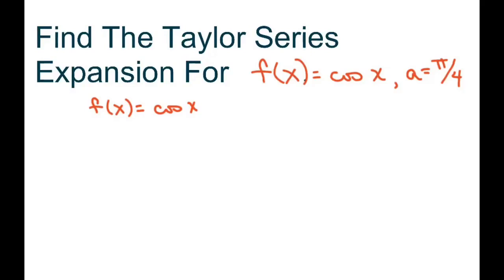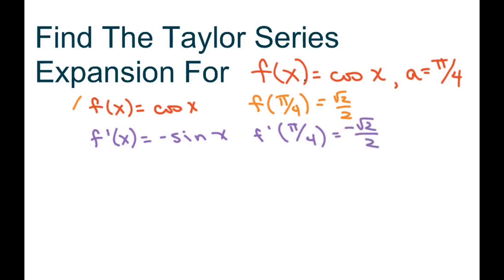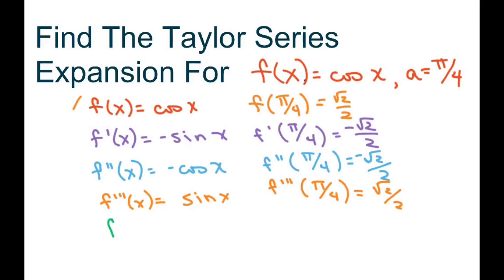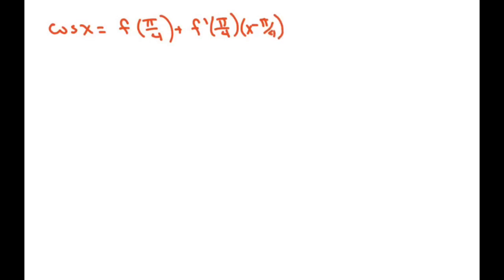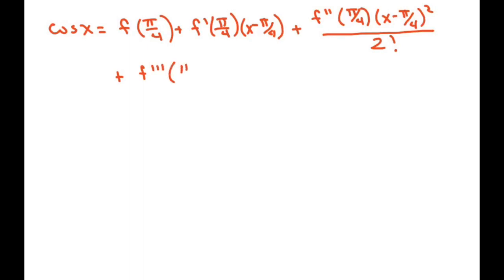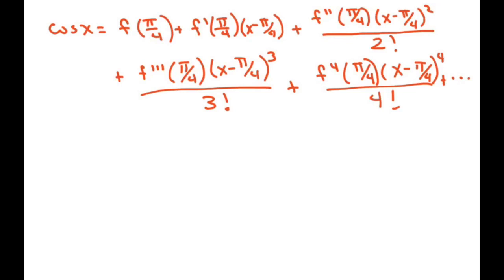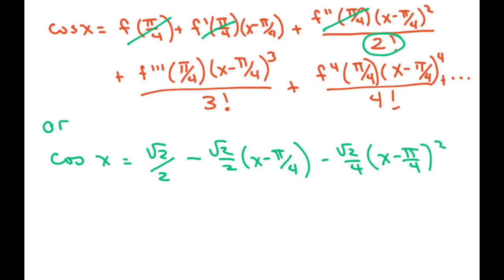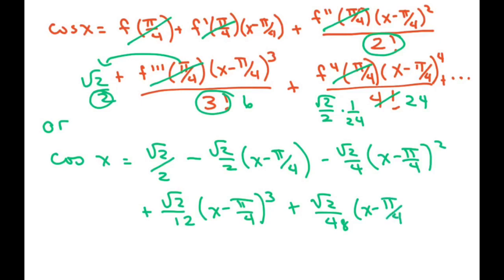Find The Taylor Series Expansion For f(x)= Cos x, at x = pi/4